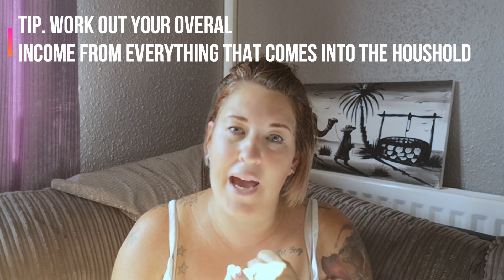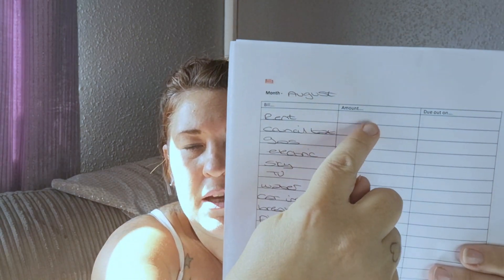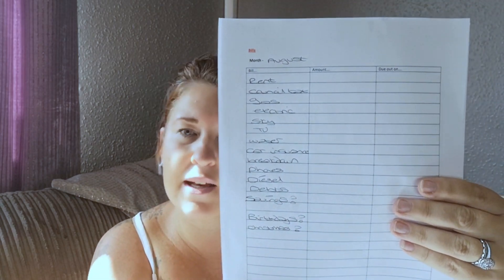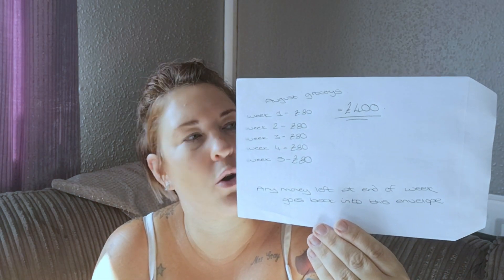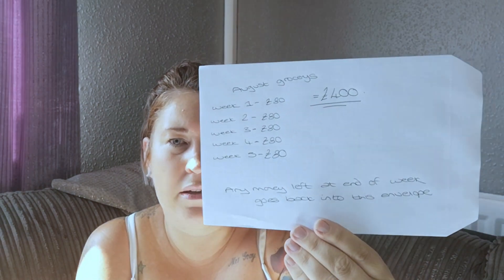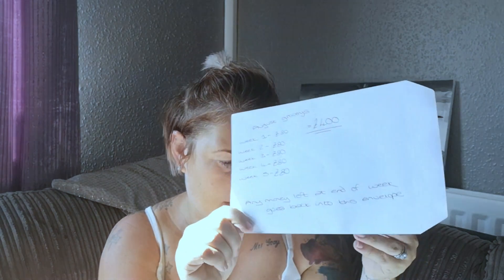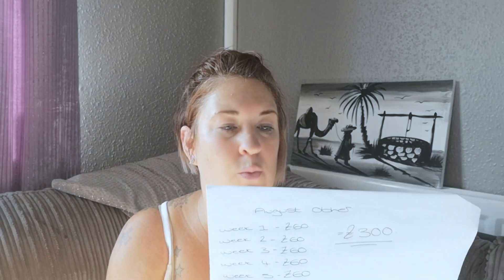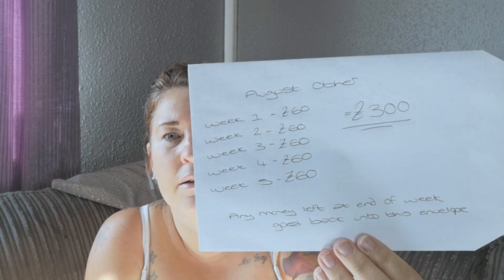HOW TO BUDGET / budgeting for beginners / cash envelope method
How to budget. Easy budgetting for beginners. Cash envelope method.

Hi guys i hope you enjoy today's video.

Please ask any questions below and i will get back to you asap. If you want to see any other money related videos please ask below.

Many thanks

Love Katie xx

Mummy of 2 and wife of 1
Im a 34 year old female who loves to shop. I do hauls, diet, health and fitness,  vlogs and much more. My 2 children often appear in my videos as lets be fair, they are my life and world and I spend ALLLL my time with them lol

Any questions or any videos you would like to see me do please don't be afraid to ask.